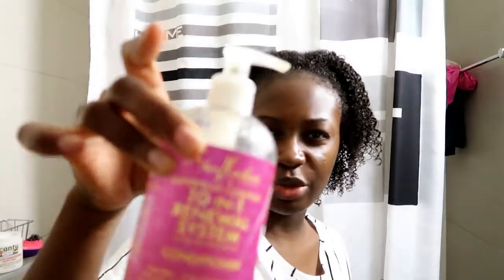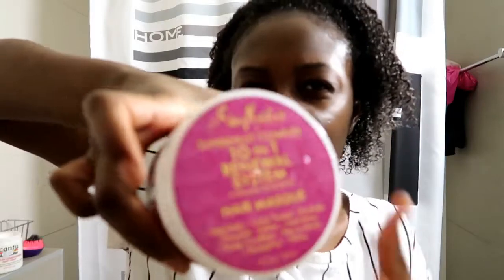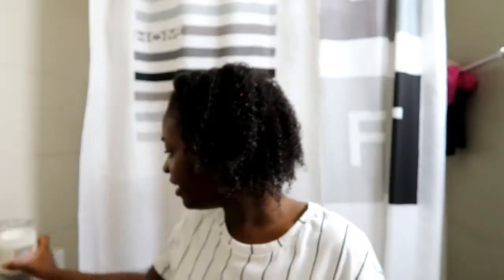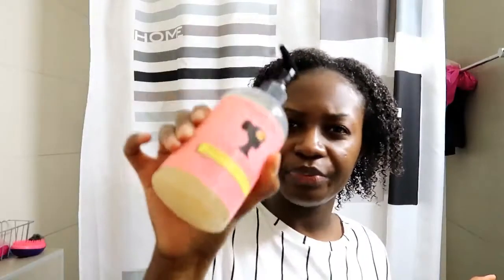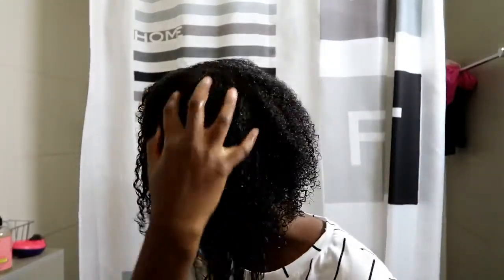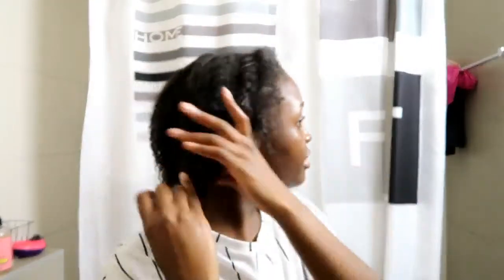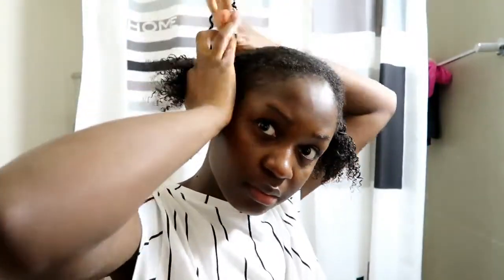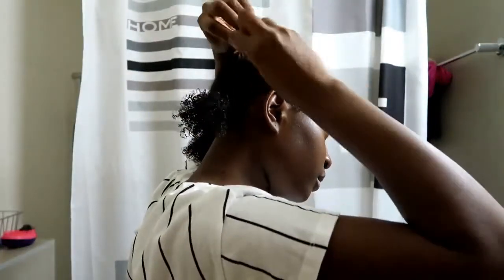Natural Hair | Shrinkage? how to stretch out natural hair without heat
Hey ladies!

Don't you just hate when your hair shrinks? don't we all! in this video I show you the method I use to stretch out my hair without using heat! hope you find this method useful, let us know in the comment section.

Maryse